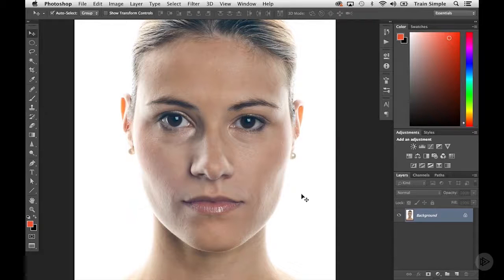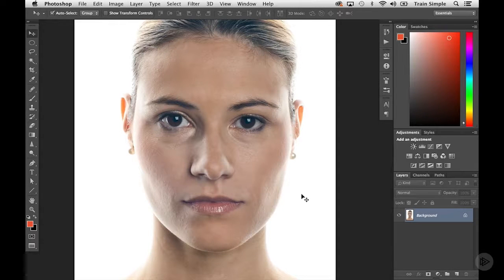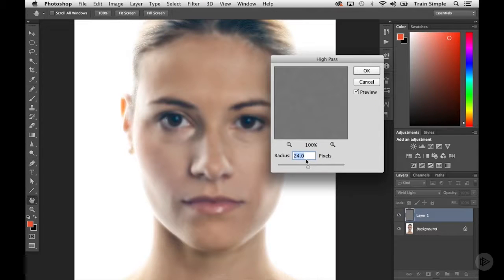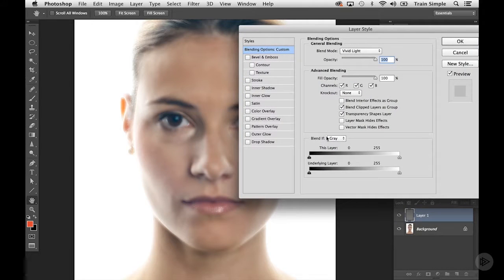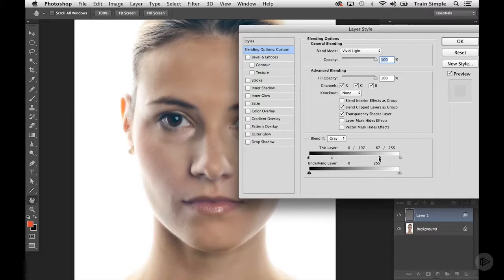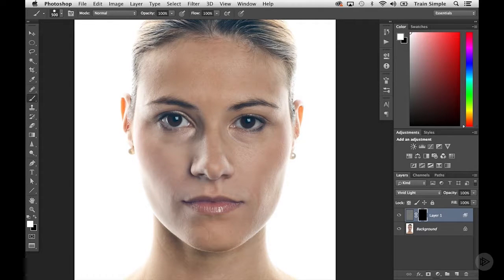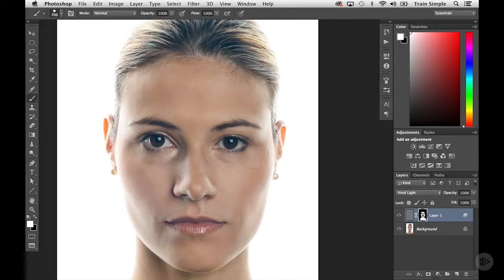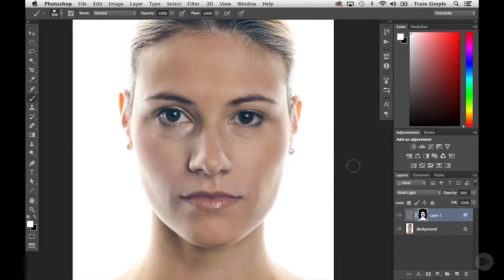Retouching Skin Skin Softening with Inverted High Pass